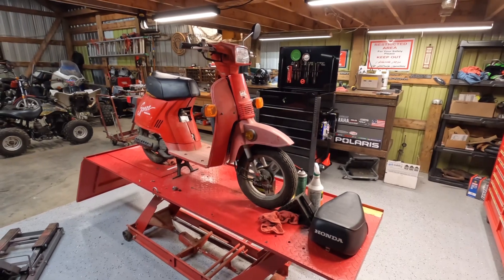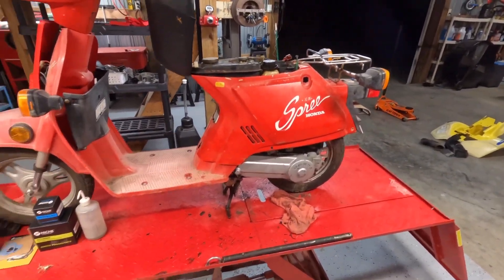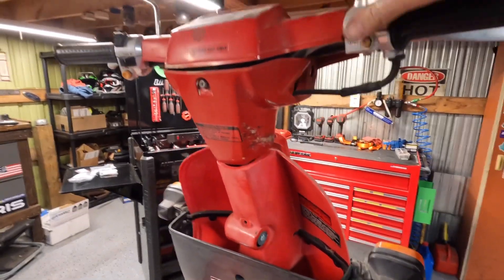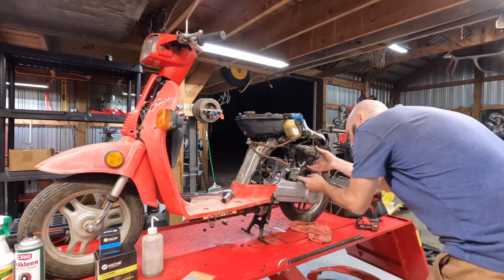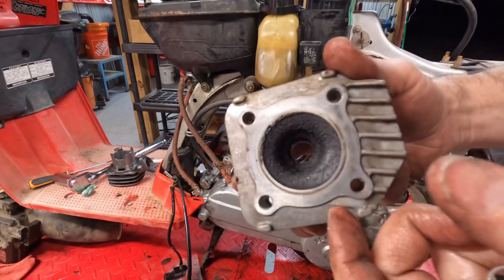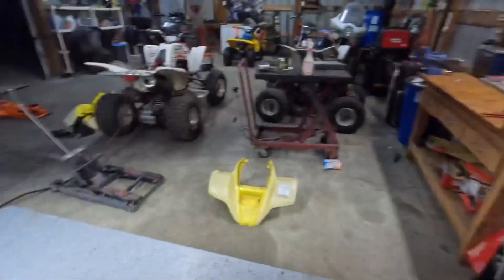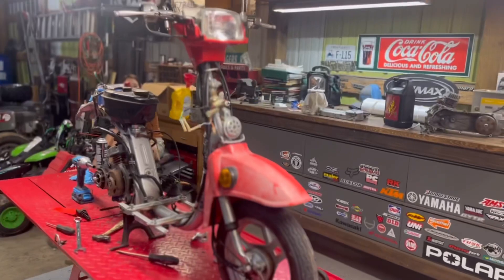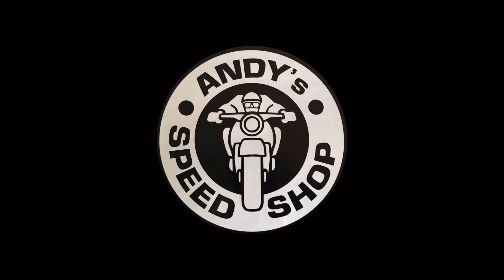Bringing a Honda Spree back to life - then GIVING it away!